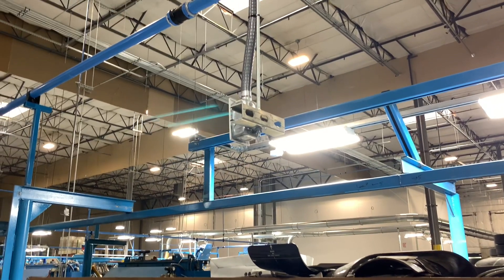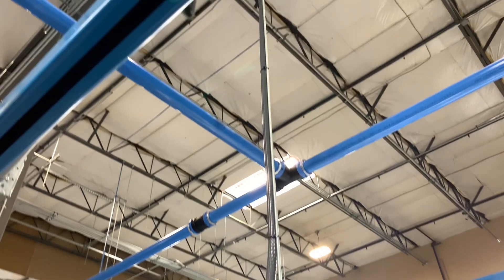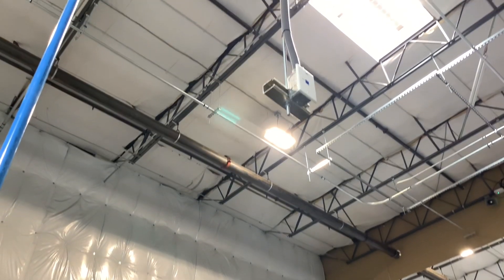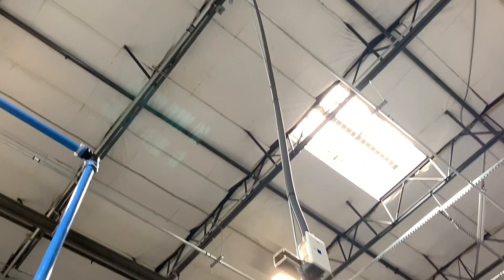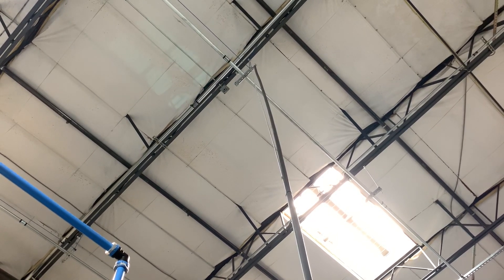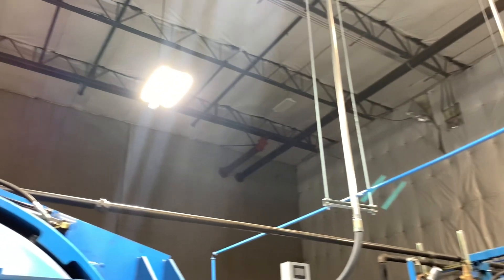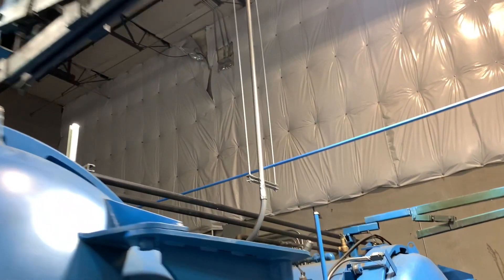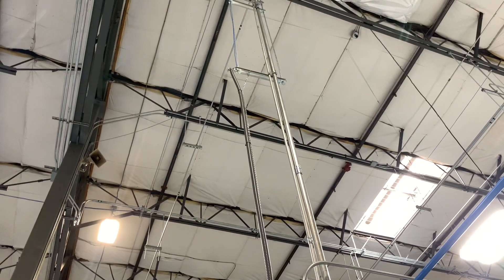Cleaning Up Some Low Voltage Problems